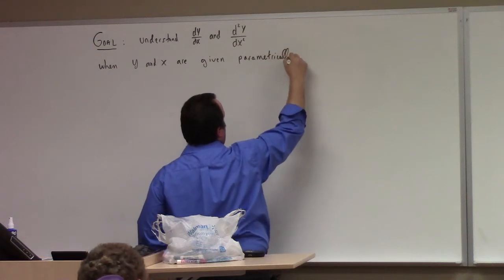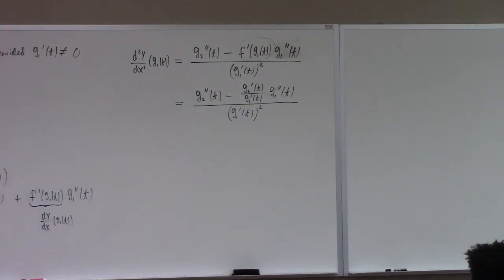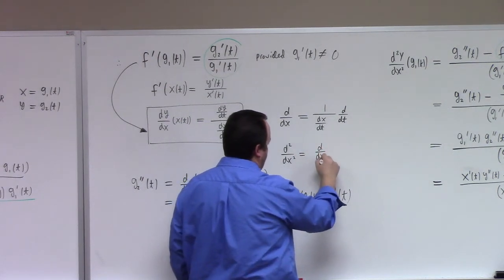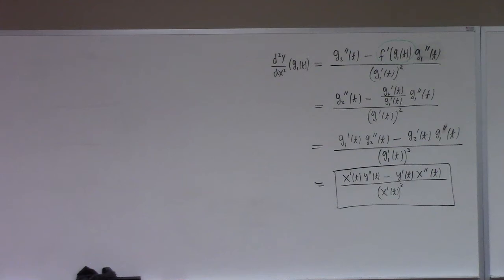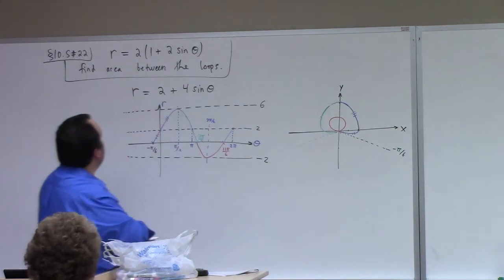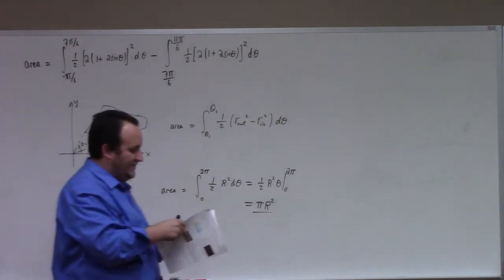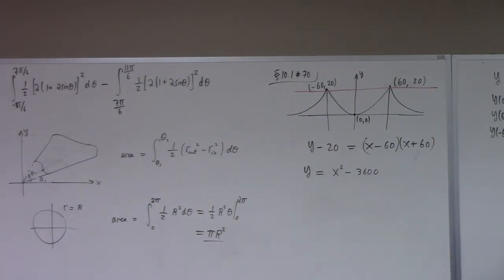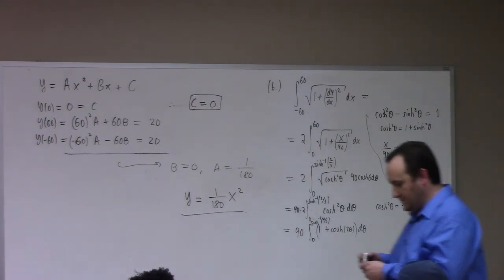Calculus II: higher derivative parametric calculus, polar area, 11-28-17 part 1